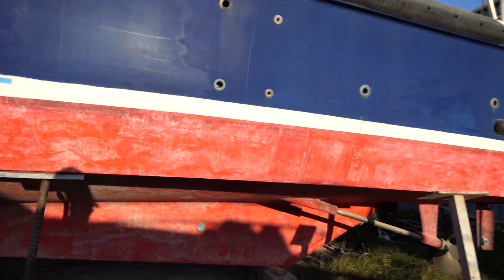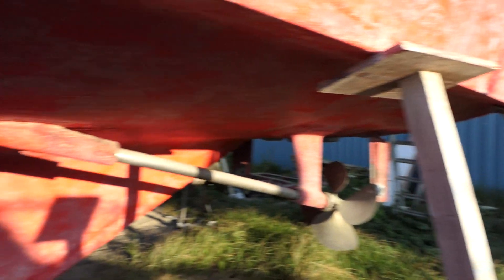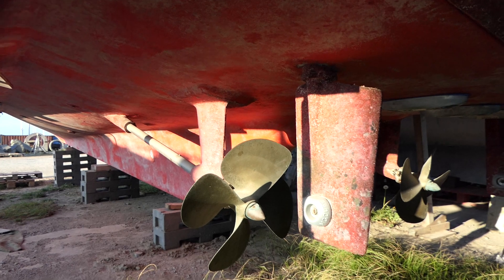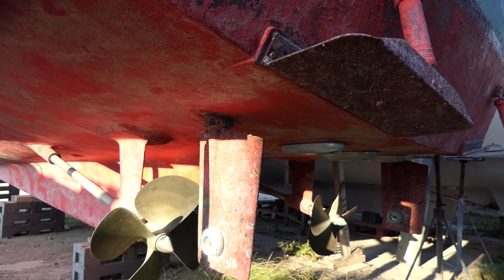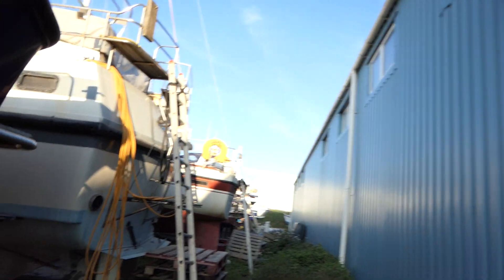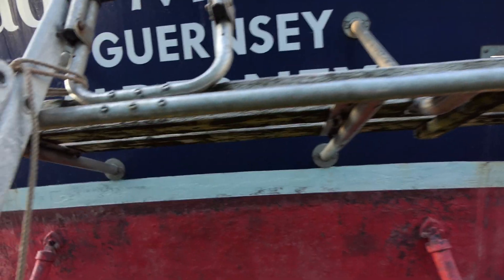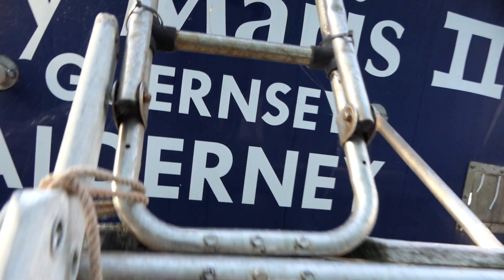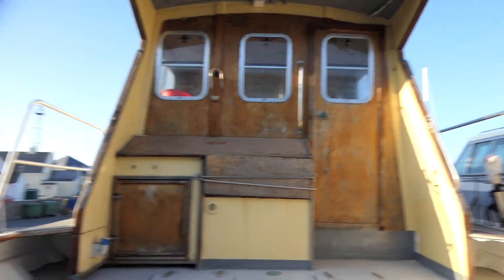Lochin 38 Boat Review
Dimensions

LOA 11.50m
Beam 3.80m
Draft Min 1.30m
Draft Max 1.30m
Displacement 13,700kg (30,208.5lbs)
Headroom 1.90m
Storage On Marina

boat yard in Alderney.